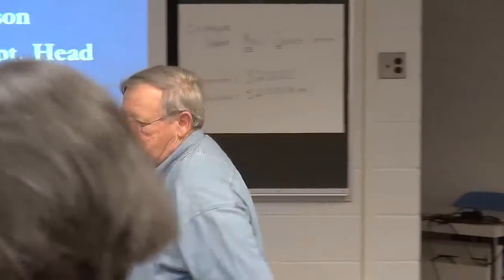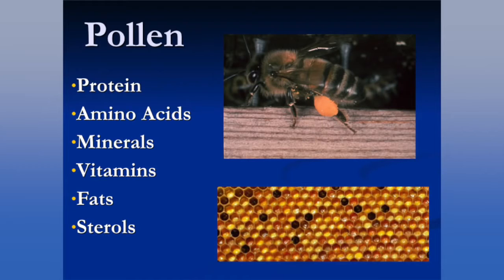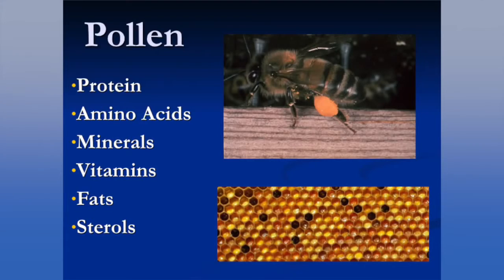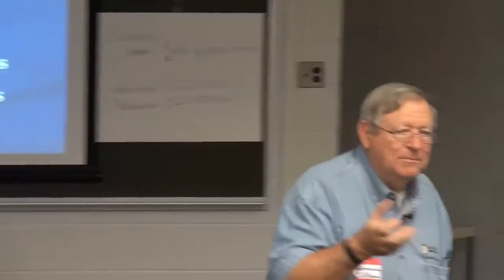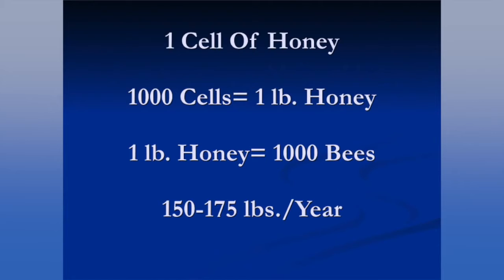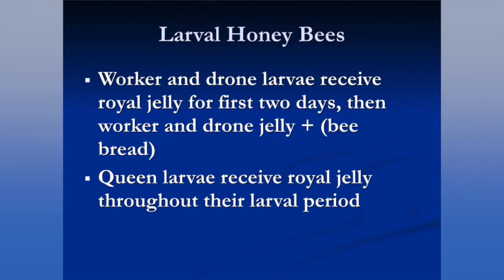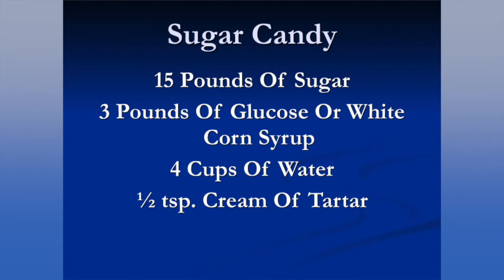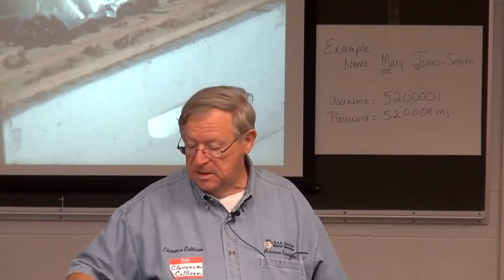Dr Clarence Collison Bee Nutrition & Feeding